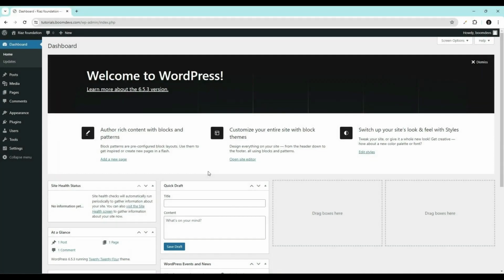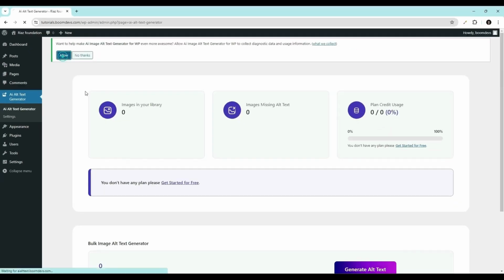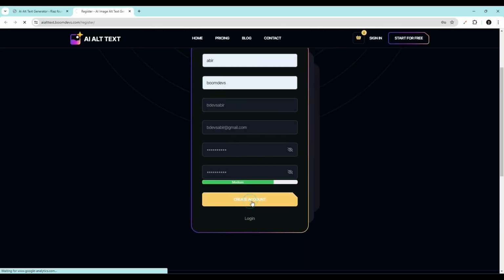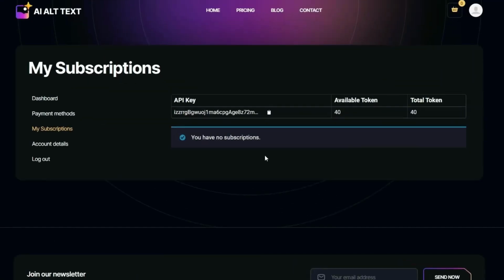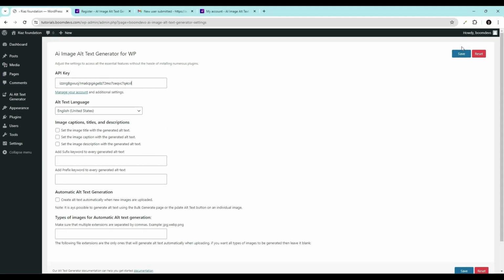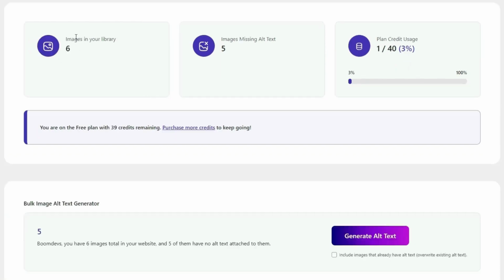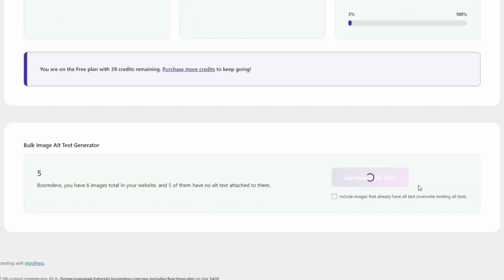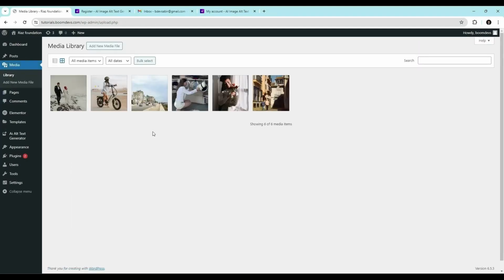How to Automate Alt Text Creation in WordPress with AI Alt Text Generator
Ready to enhance your website’s SEO without spending hours on image alt text? In this video, I’ll walk you through using the AI Image Alt Text Generator for WordPress to automate alt text creation, saving you valuable time! We’ll go step-by-step, from installing the plugin to setting up your free API key and generating alt text for all your images in bulk. Perfect for WordPress users looking to boost SEO and accessibility in minutes!